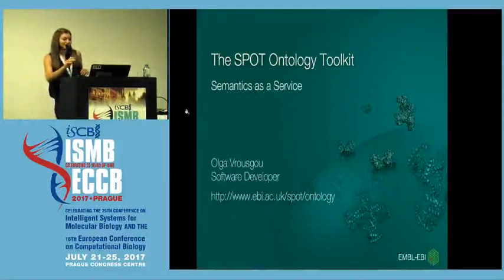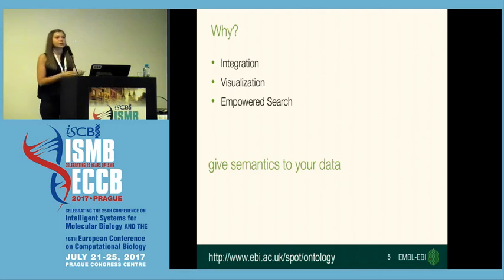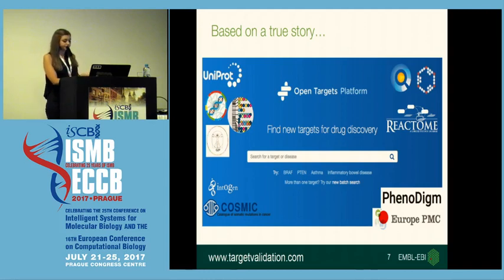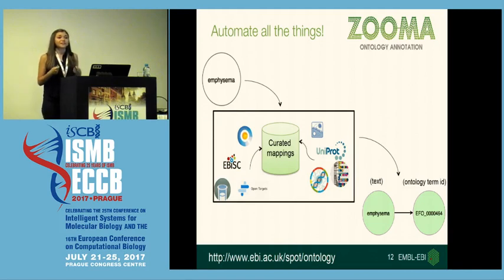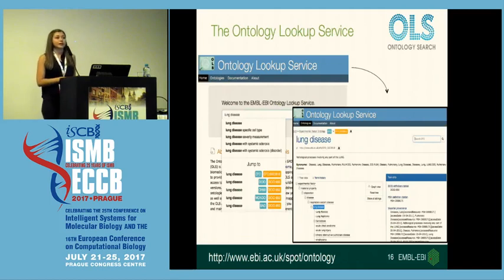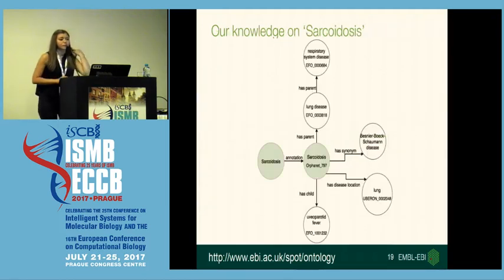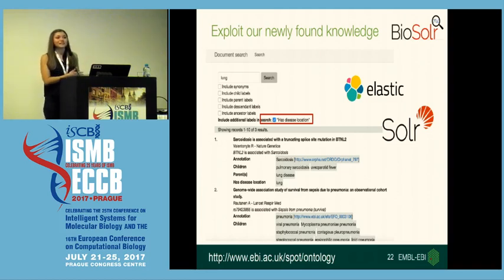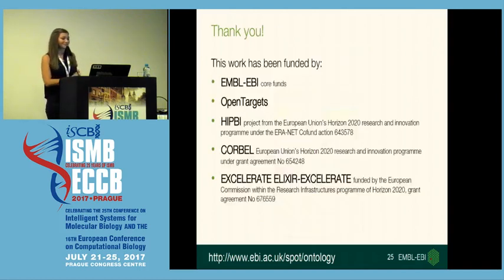2017-07-22 Olga Vrousgou "The SPOT ontology toolkit : semantics as a service"